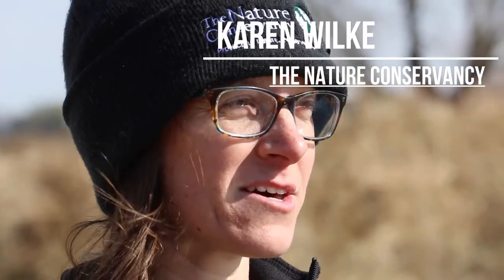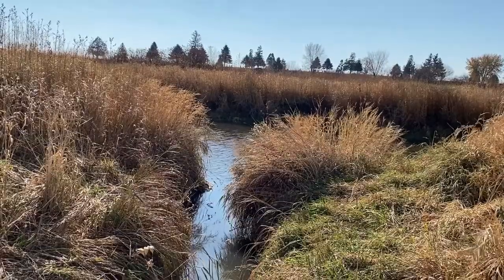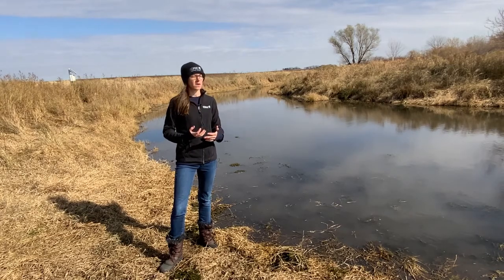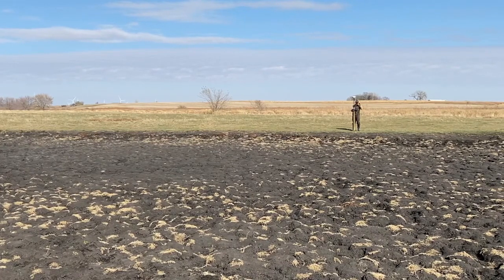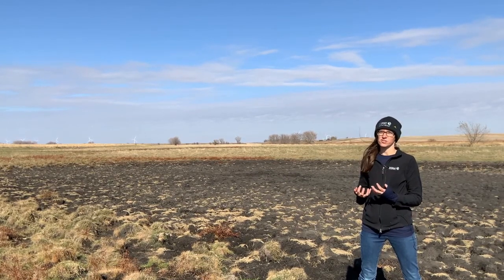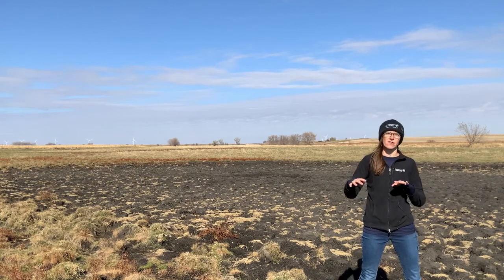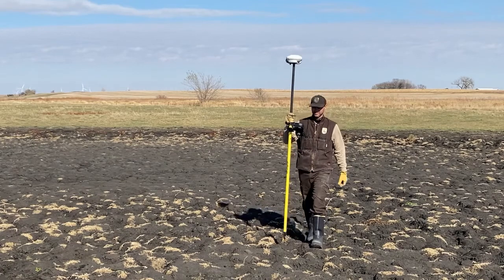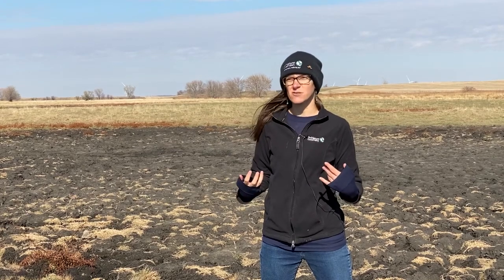January 21, 20201 Restoring Oxbows In Iowa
Featured video in January 21, 2021 Iowa Learning Farms Virtual Field Day